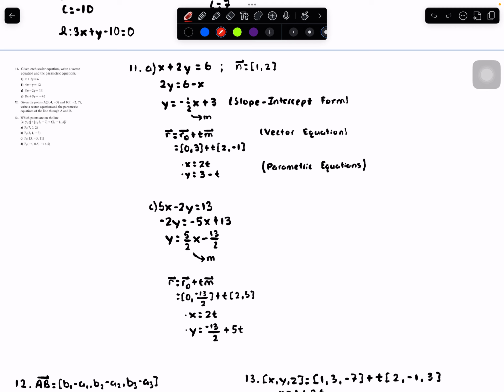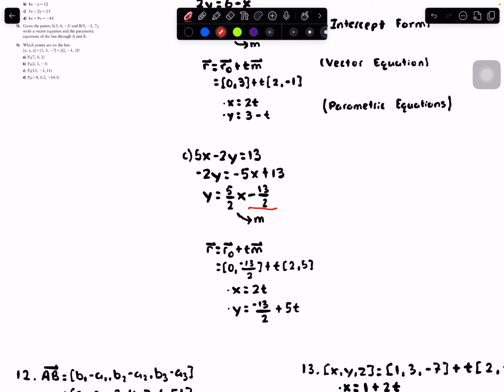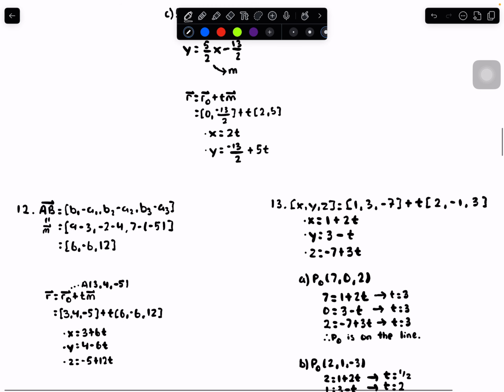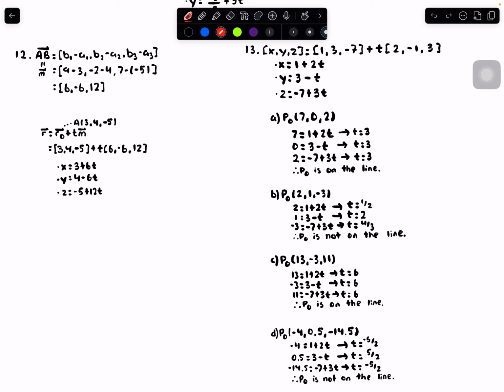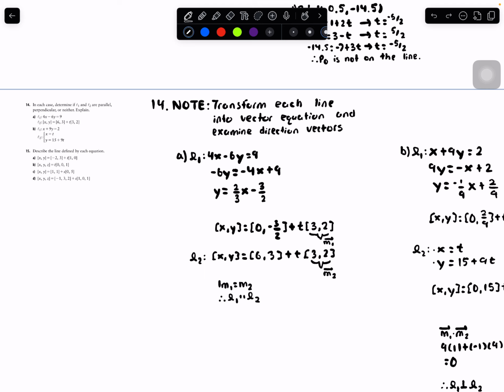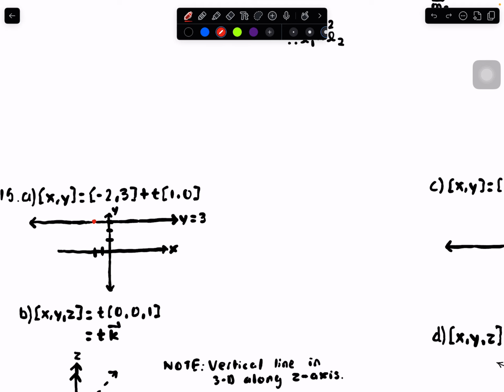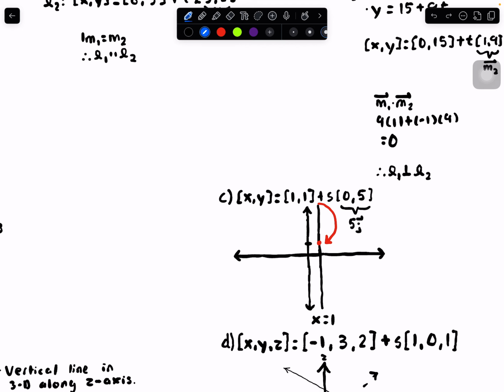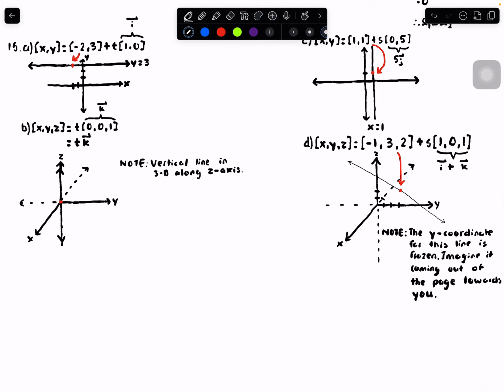8.1 Part 2